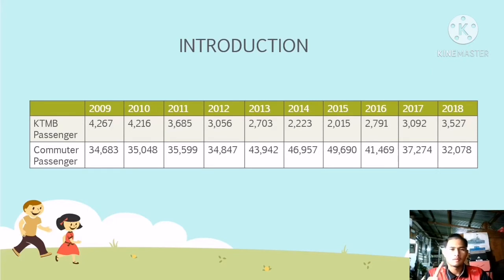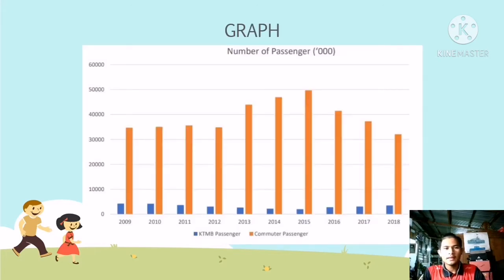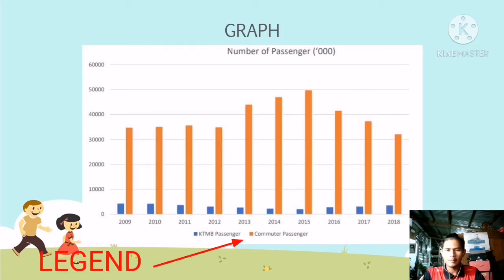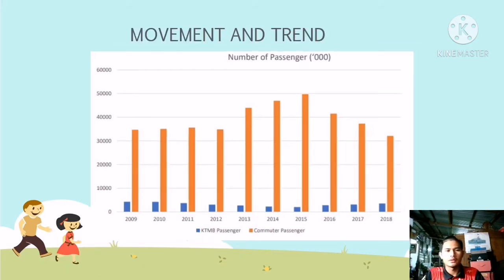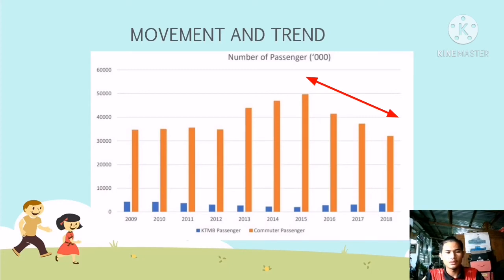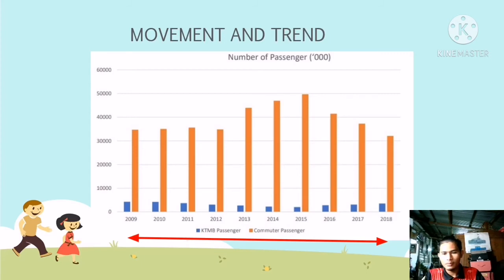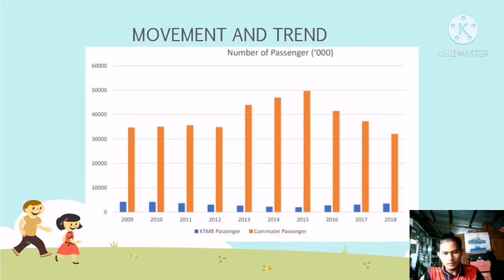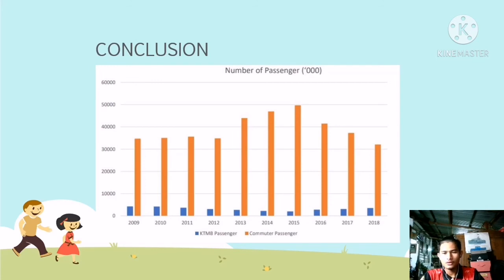ORAL PRESENTATION BY AIMAN HAKIM(F1116)